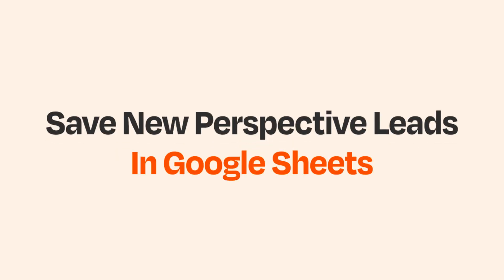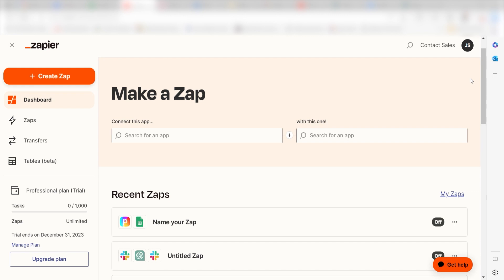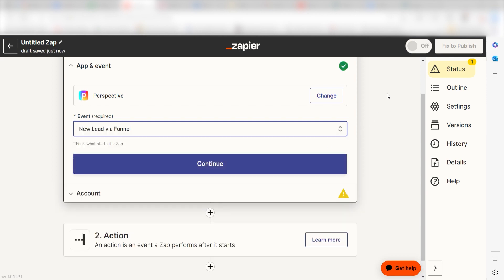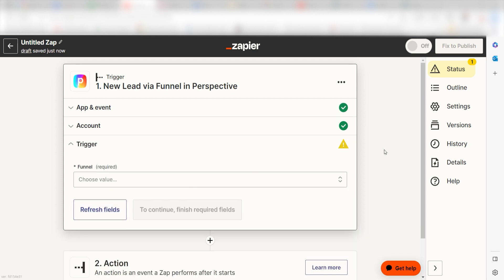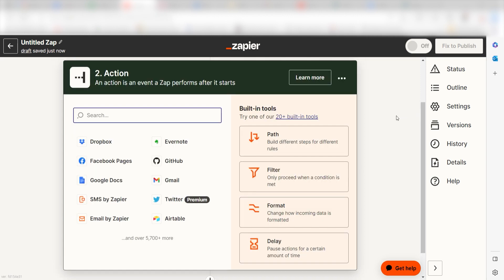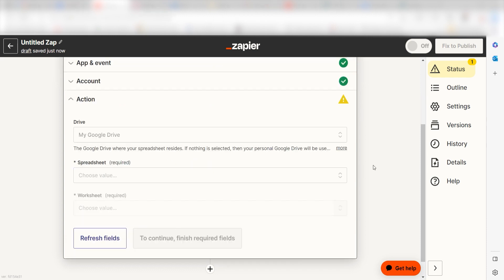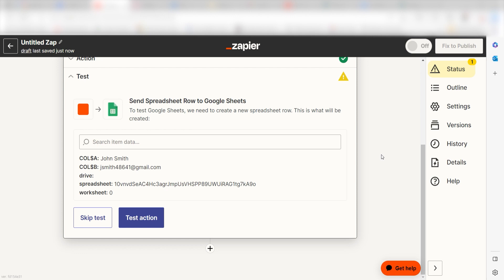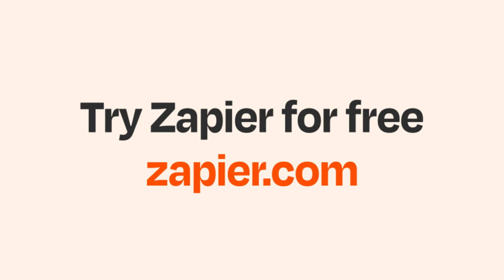Maximize Your Efficiency: Automate Lead Data in Google Sheets with Perspective and Zapier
Do you want to maximize your efficiency with automated lead data in Google Sheets with Perspective and Zapier? Then this easy zap tutorial is for you!

Spend less time on busy work and more time focused on what matters most.

No need to worry about security. Zapier uses industry standards for encryption and safety. The link to more information regarding Zapier's Safety and Trust Page can be found